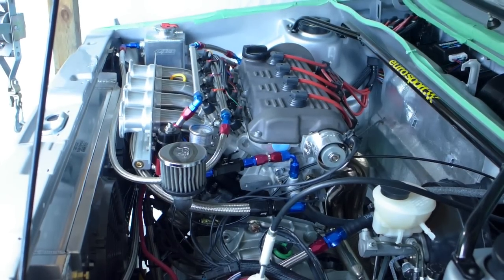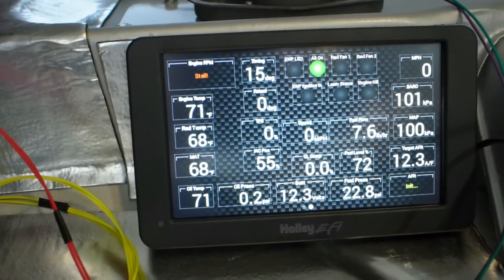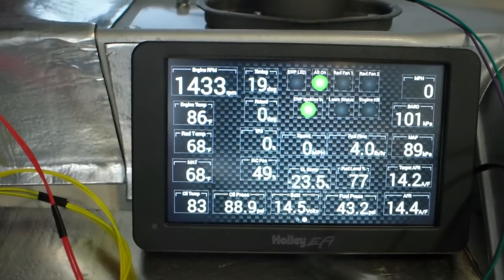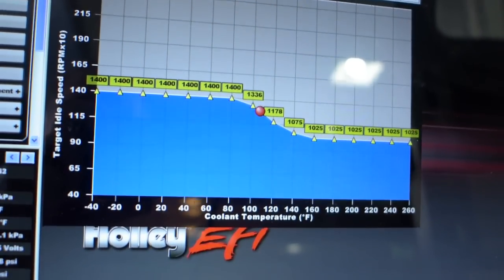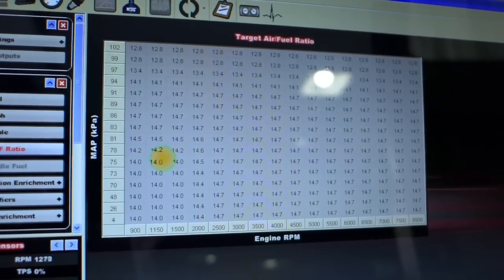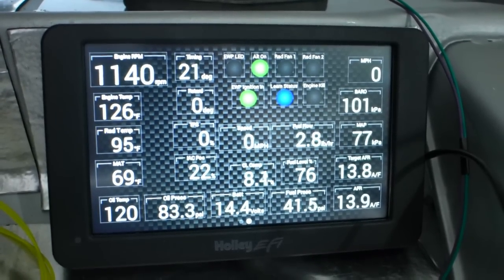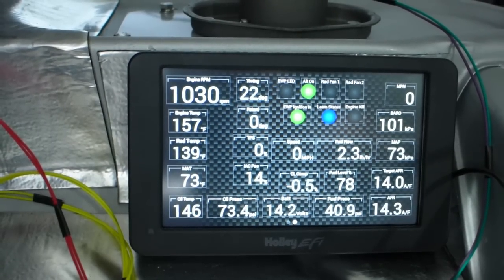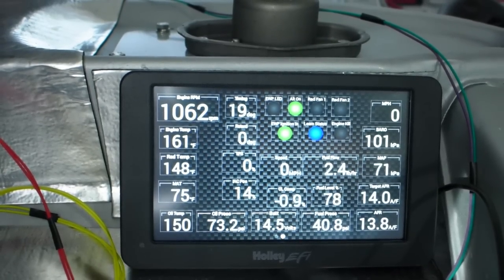The Ultimate 1983 Rabbit GTI - part 103 (VW 16V ABA Engine - Holley Dominator EFI ECU Tuning)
I have both of my door cards drying for a week after wetting the particle board and pressing them flat again so I have taken the time to fire up the motor and start the process of fine tuning the software parameters. It turns out that the canned demo parameters for typical American V8 engines are far too rich for a highly sprung 2.1L 4 cylinder like my highly modified VW ABA engine which seems to need very little fuel at startup or idle ...